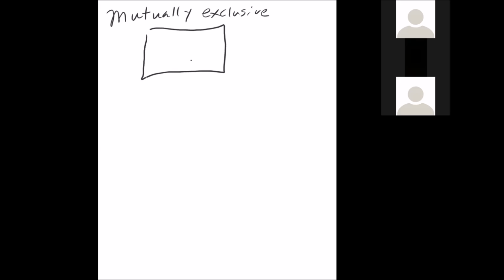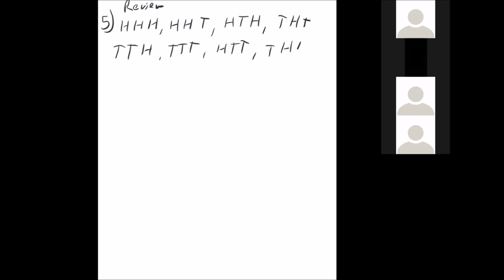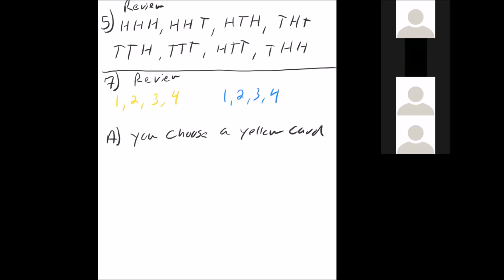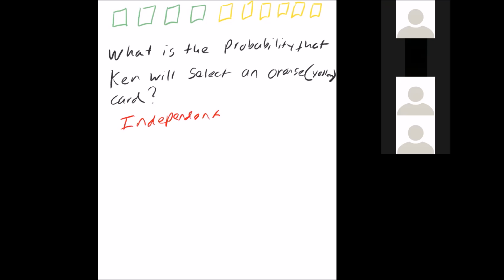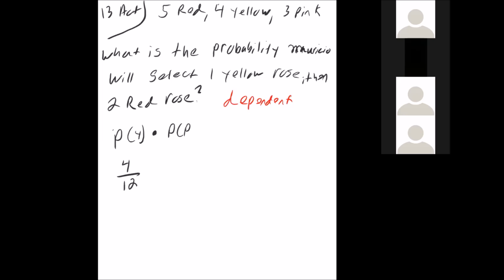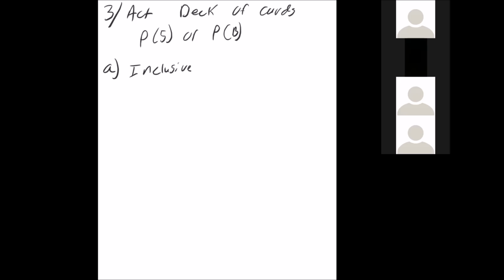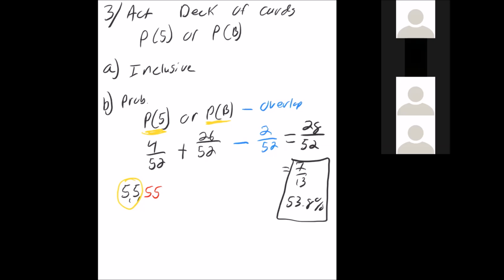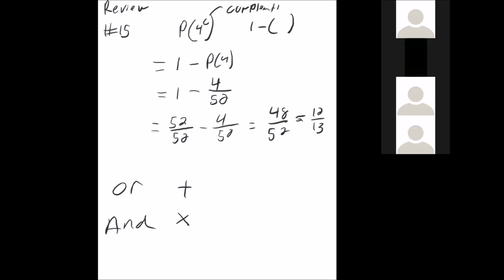Mrs Poff's Zoom Help Session Unit 11 Sections 1 thru 3